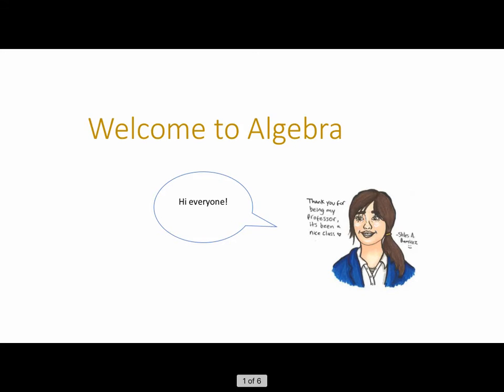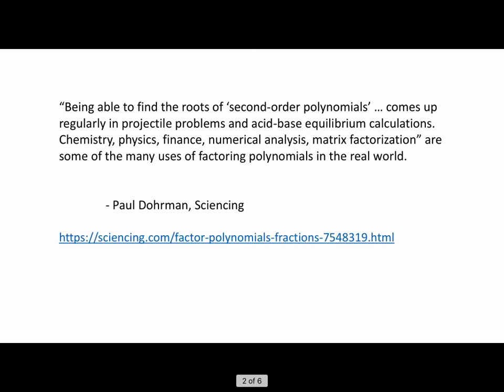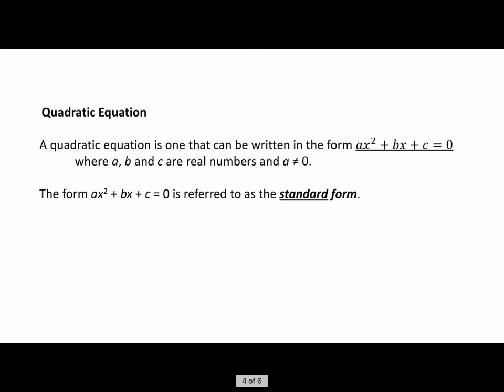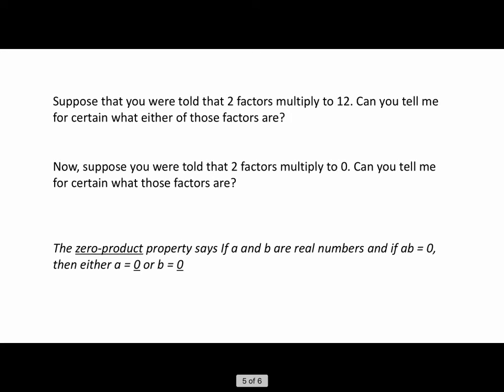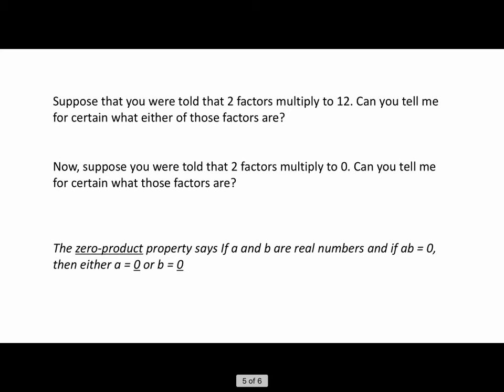Section 6.6 Intro